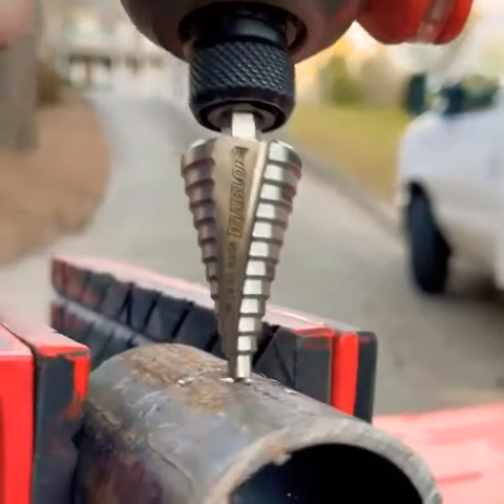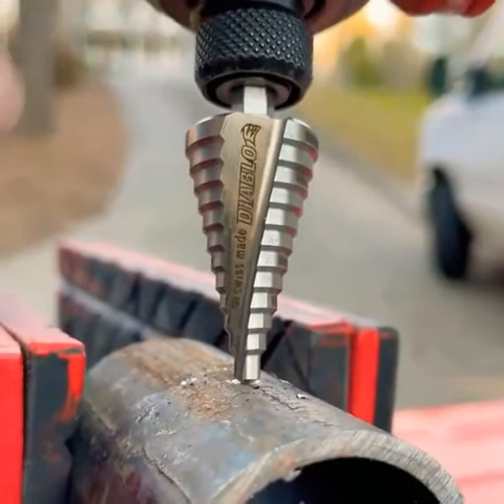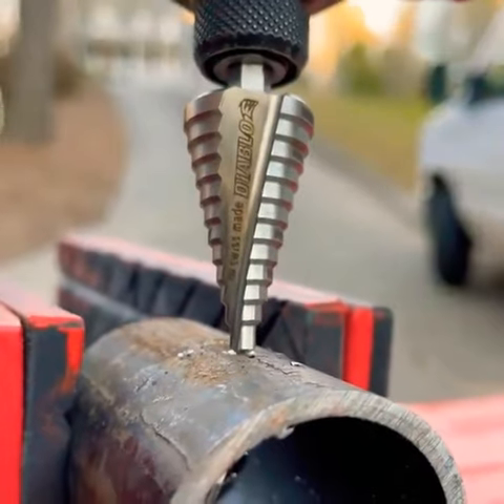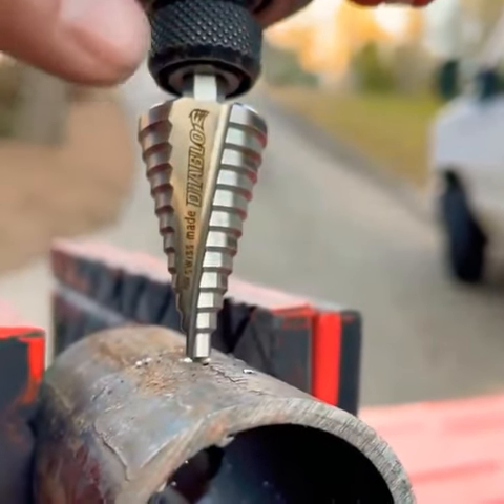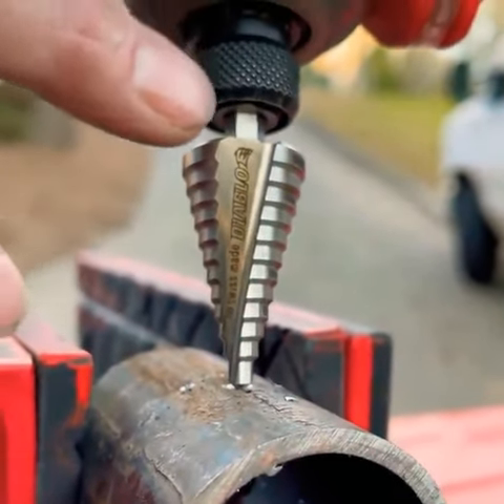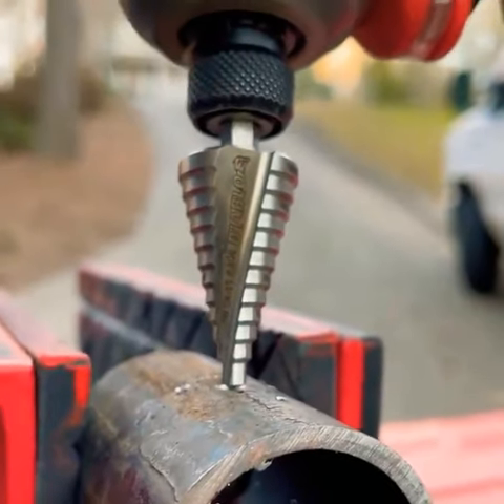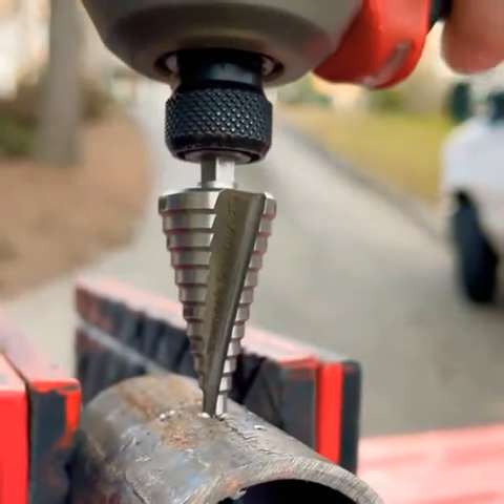ngineering equip Industrial sewing machine